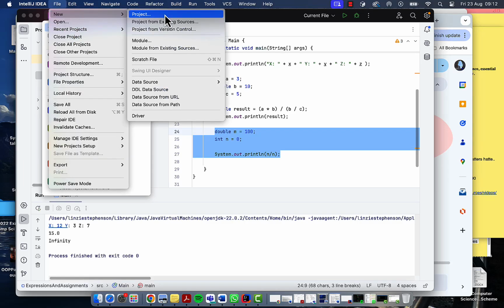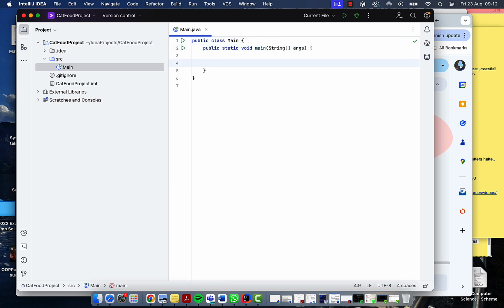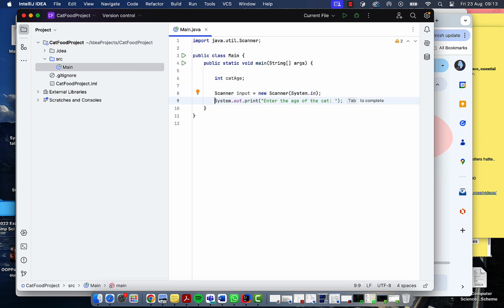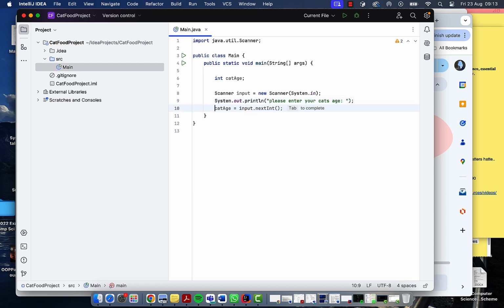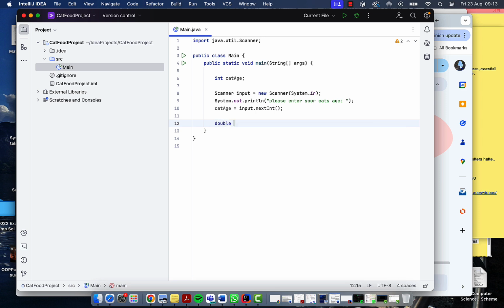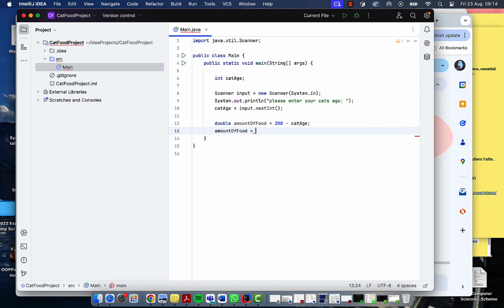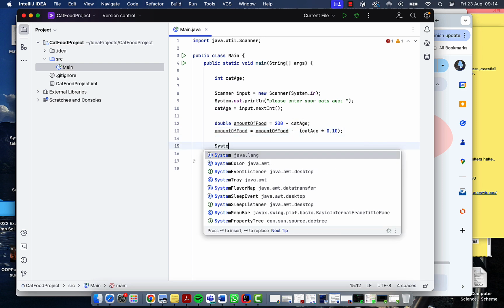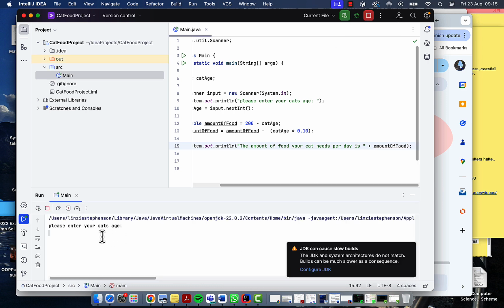Cat Food Program - AP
Using input from user